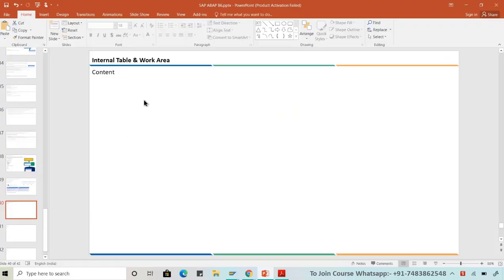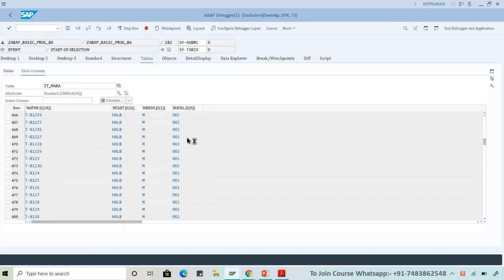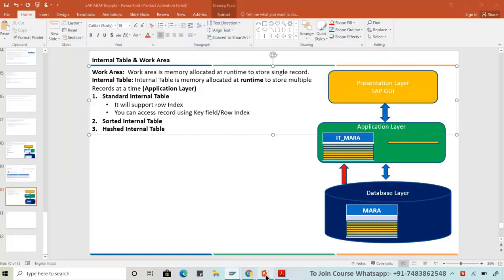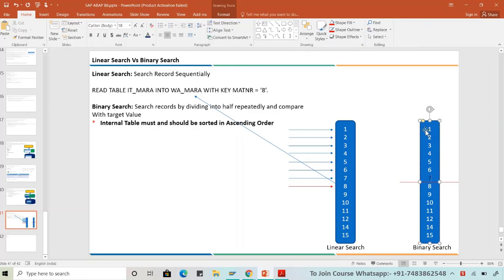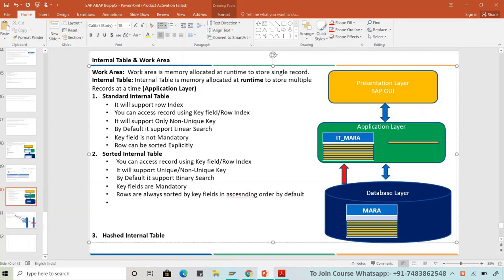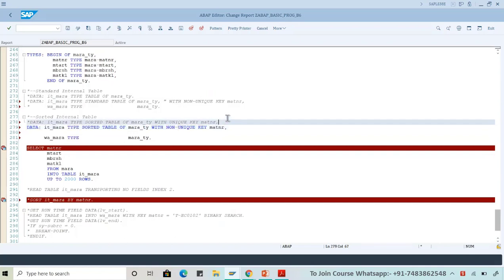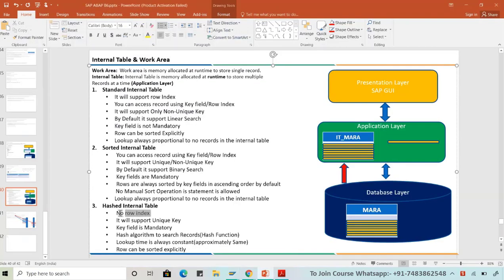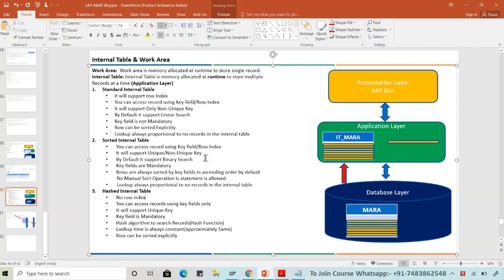SAP ABAP: Internal Table(Standard/Sorted/Hashed) & Work Area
Does anyone have any questions?
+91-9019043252